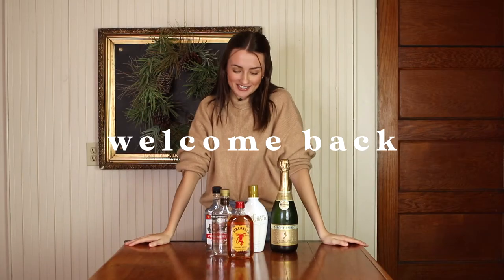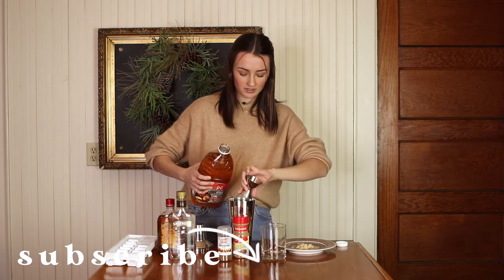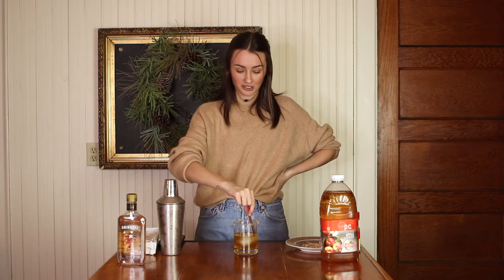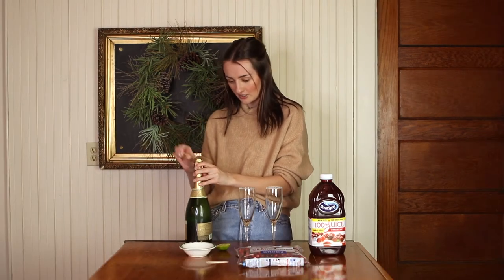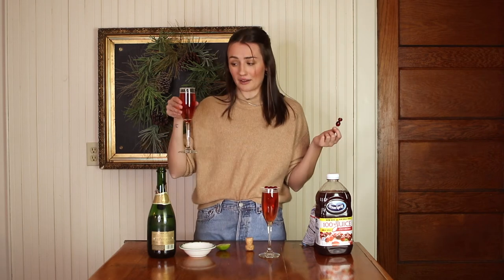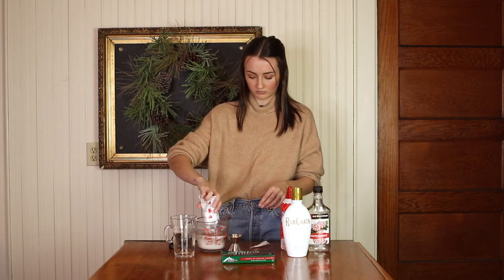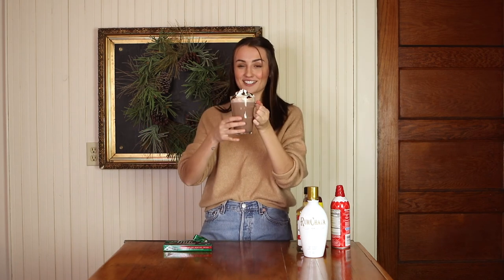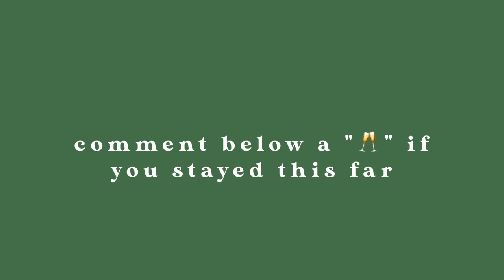3 EASY Christmas Holiday Drinks | vlogmas day 4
I hope you enjoyed this “cooking” video on my channel! If you would like to see more videos like this please ket me know, I love making fun cocktails and would love to share them with you.

Apple Pie on the Rocks
1 oz. Vanilla Vodka
1 oz. Fireball
4 oz. apple juice
Pinch of cinnamon
Cinnamon stick

Cranberry Mimosa
1 lime, halved
2 tbsp. sugar
1 c. sweetened cranberry juice
1 bottle champagne
12 fresh cranberries

Andes peppermint hotchata
1 c. whole milk
1 hot chocolate package
1/2 c. RumChata
1 oz. peppermint schnapps

Vlog Camera

1. How old are you? A.23 years old!
2.Where do you live? A. New York City
3.What do you edit with? A. Final Cut Pro